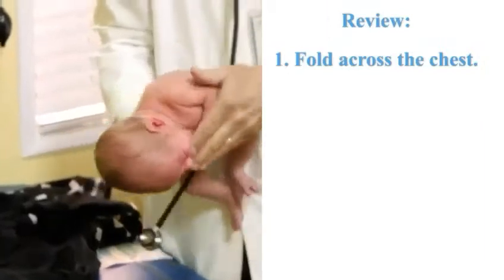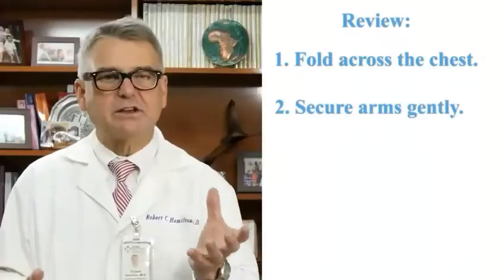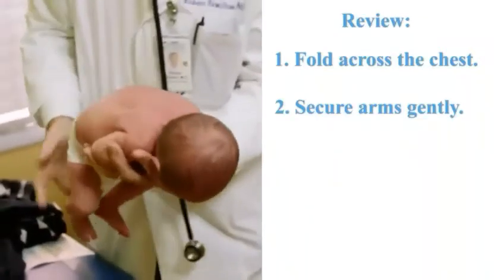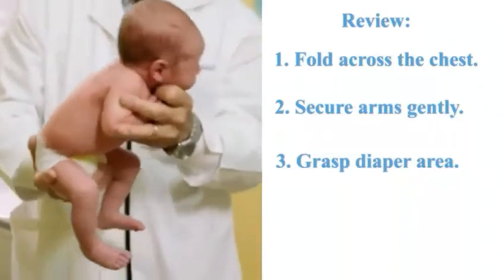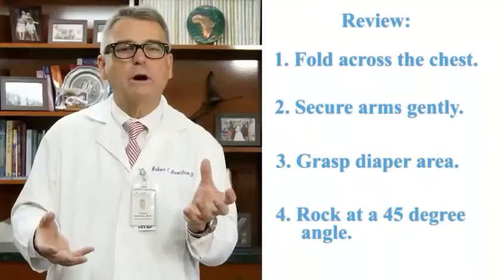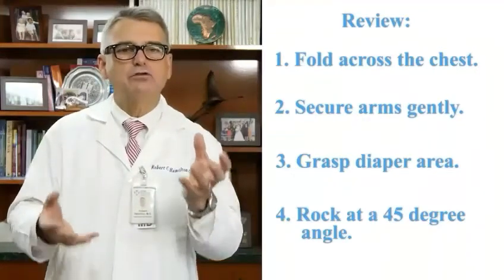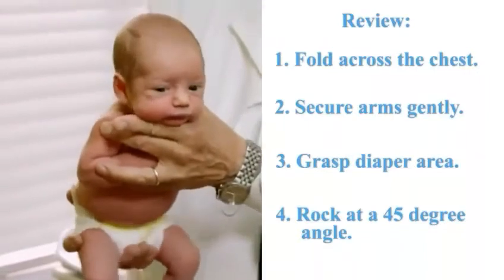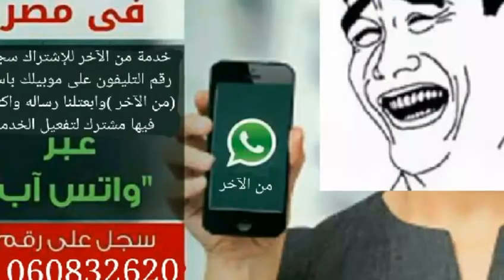طريقة لتهدئة الأطفال عن البكاء ...... مدهشة وفعالة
طريقة مستخدمة لأكثر من 30 عام لتهدئة الأطفال واسكاتهم